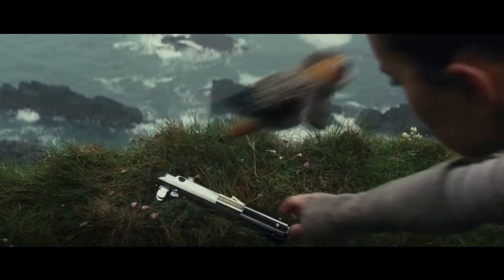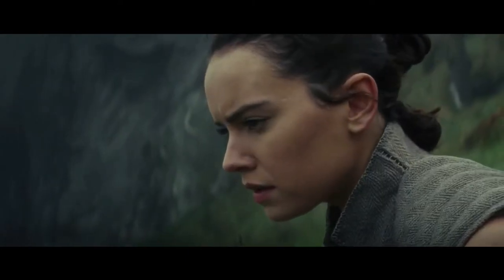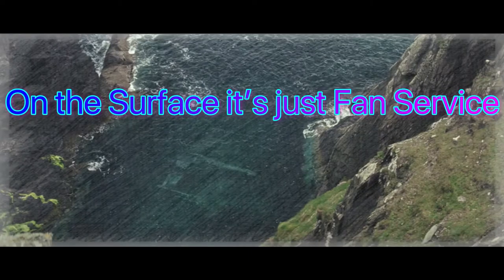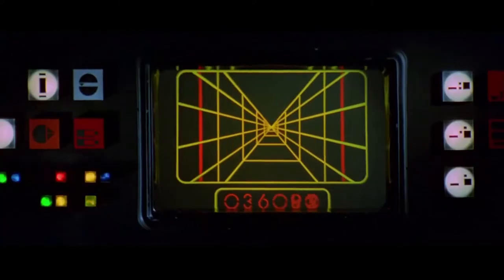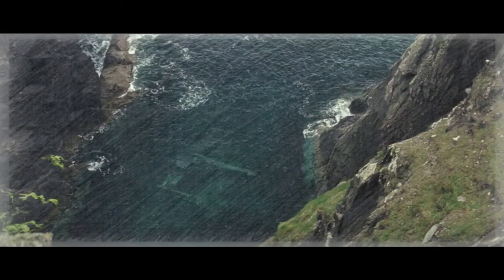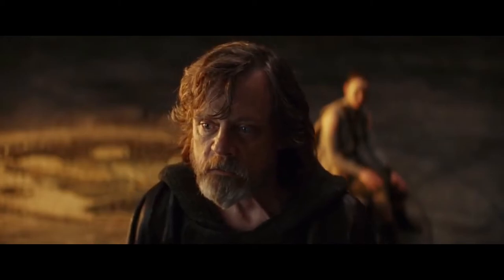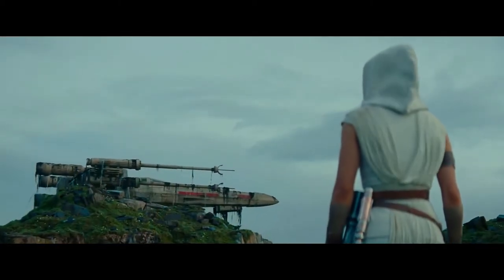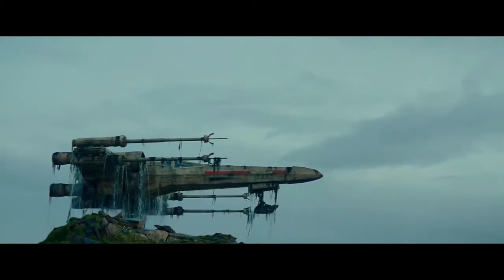Star Wars: The Last Jedi: How To Effectively Use Nostalgia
Nostalgia has been a big part of Disney's Era of Star Wars. However, most of the films I feel don't handle it all that well. In this video, I'm going to explain How Star Wars: Episode VIII: The Last Jedi Effectively Uses Nostalgia.

In the video, I will cover:

1) The definition of intertextuality

2) How some of the other films don't implement intertextuality in an affective manner

3) How The Last Jedi effectively implements intertextuality

4) Concluding statements about nostalgia and the future of Star Wars

And that is everything that will be covered in my video on How Star Wars: Episode VIII: The Last Jedi Effectively Uses Nostalgia

Thank you Everyone for Watching! I really appreciate it!